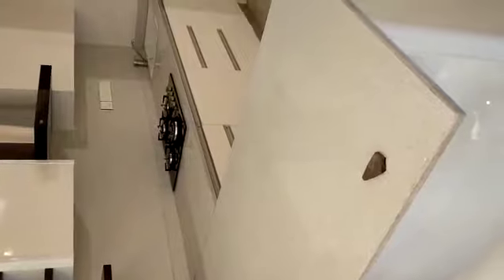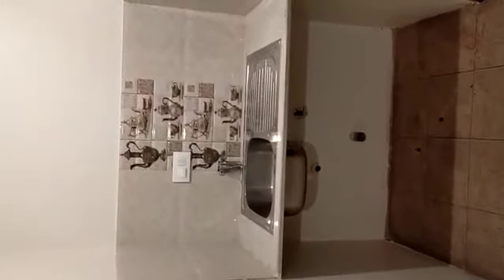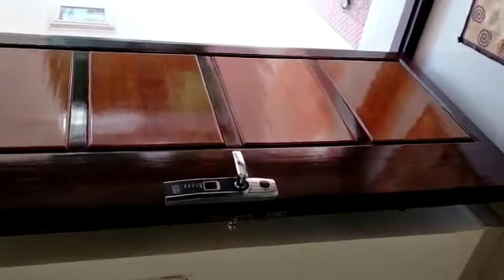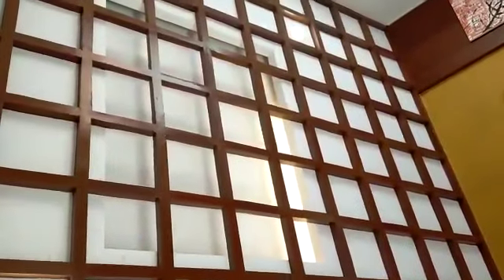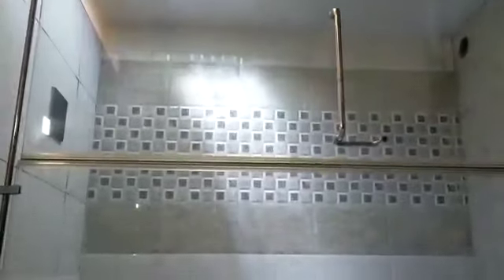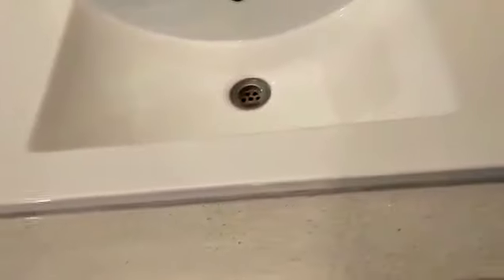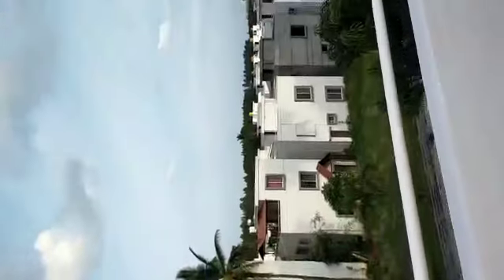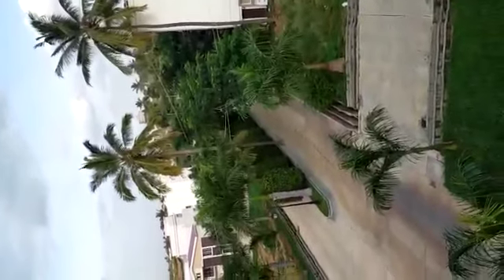Golden pearl villas Sarjapur | Call @ 9513869695